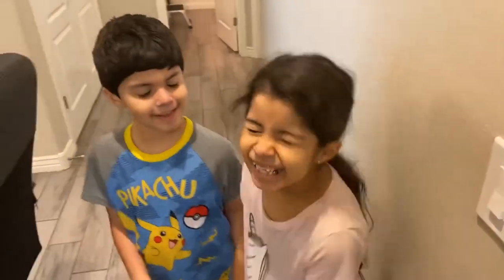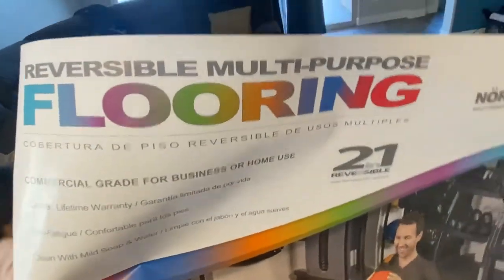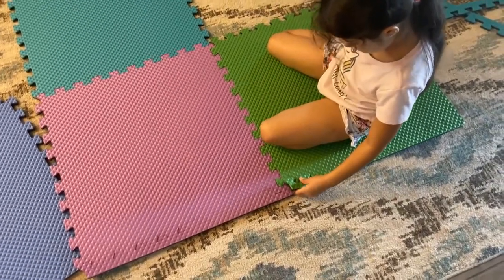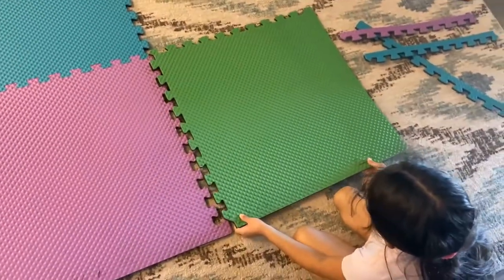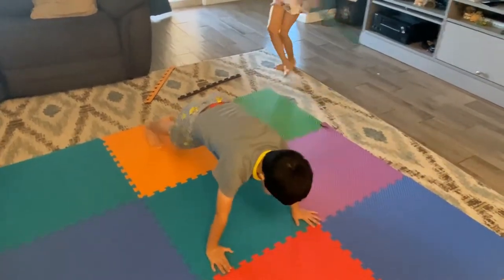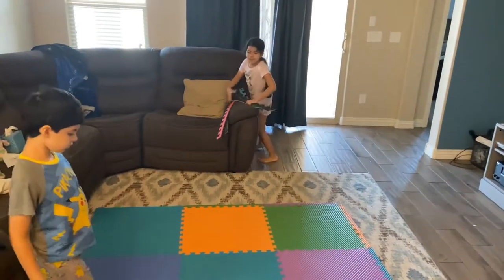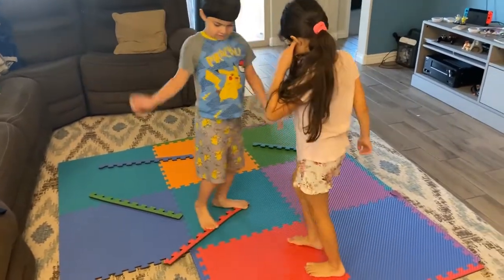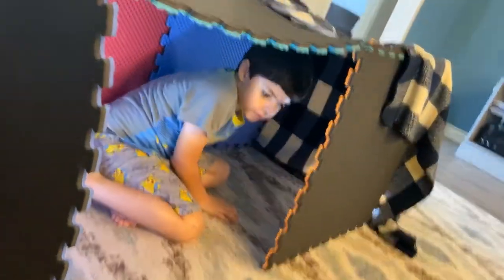Awesome Colorful and Comfortable Multi-Purpose Foam Mats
Hello everyone, we found this cool, colorful, and comfortable multi-purpose flooring mats. The possibilities are endless, from exercising, yoga, building play house or in the garage for standing areas, while working. I believe they cost $28 at Sams Club. Thanks! Oh and the floor is lava... :)